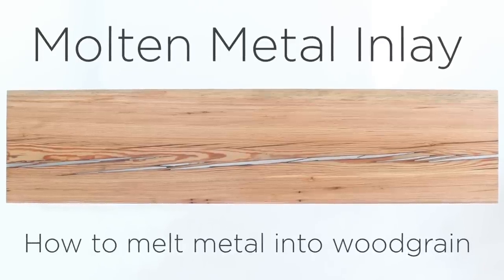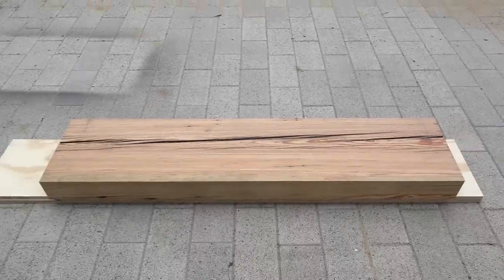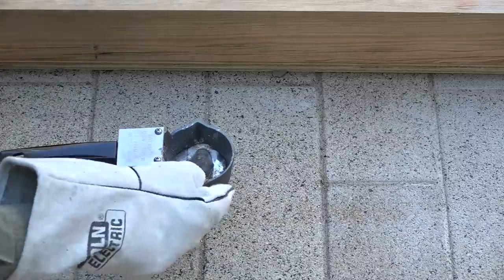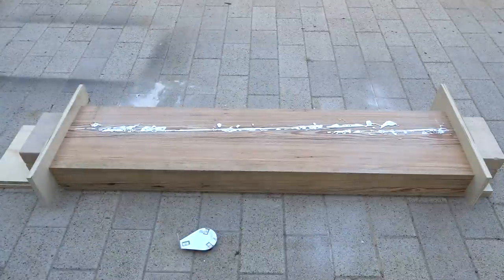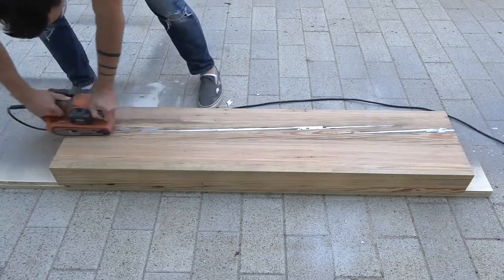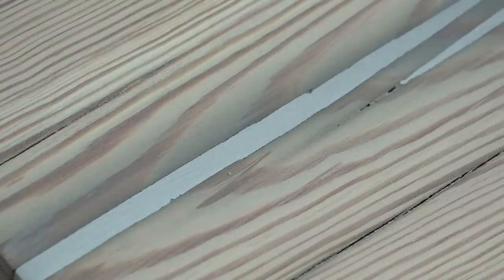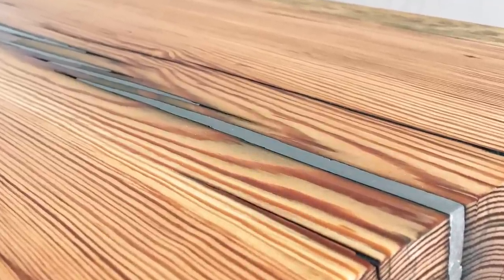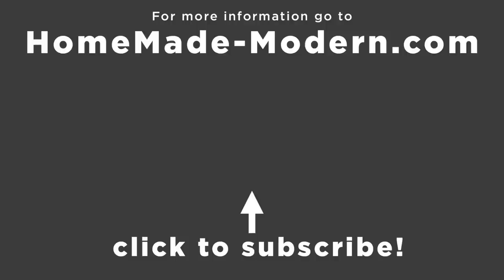Molten Metal Inlay | How to melt metal into wood grain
Green Sand for metal casting
Melting Pot
The alloy i used is called Cerrotru(a lead-free alloy)
Chemical Specification: Bismuth 58%; Tin 42% Melting Point:281° F   Price: $15.00 USD per pound (I used 3LBS)